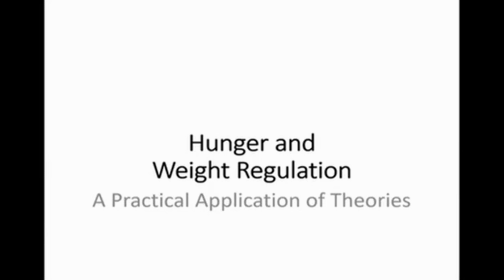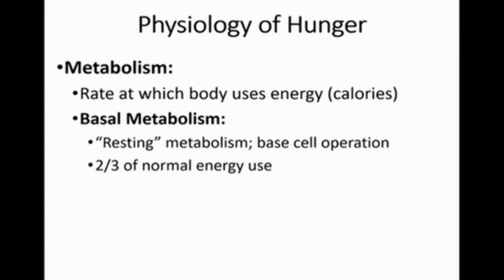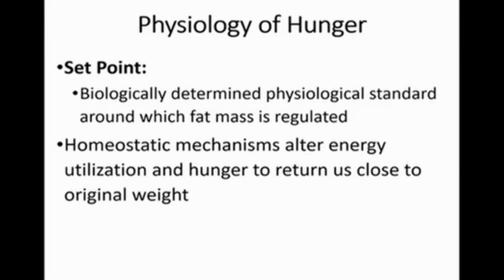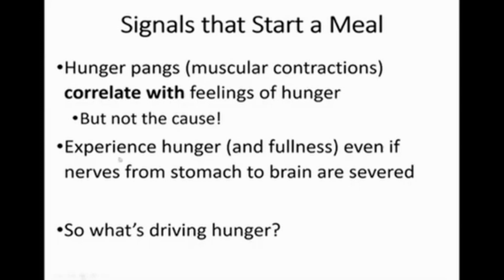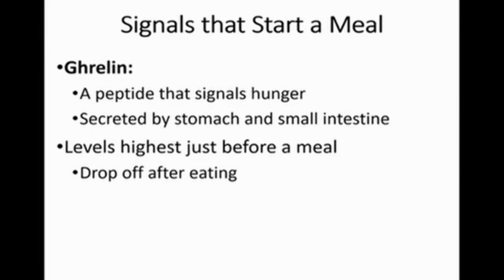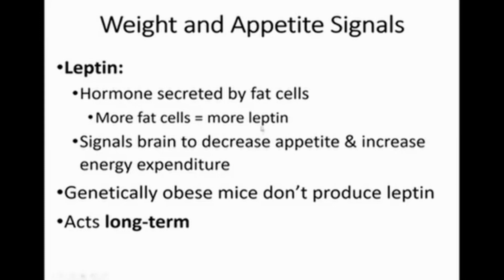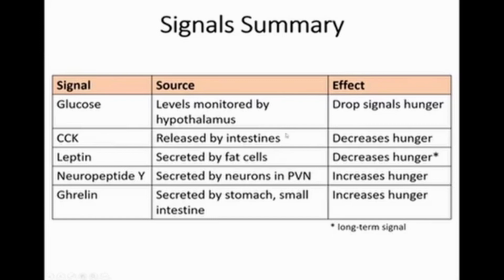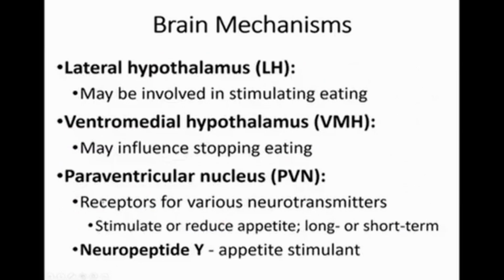Chapter 11 - Part 3